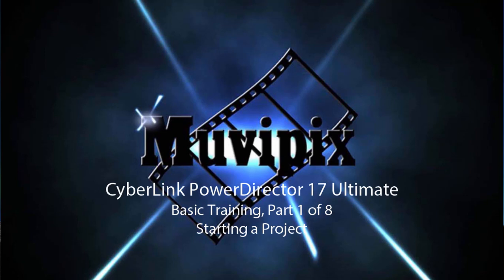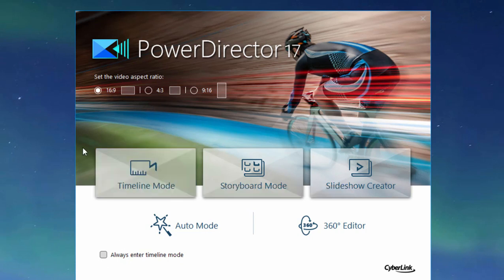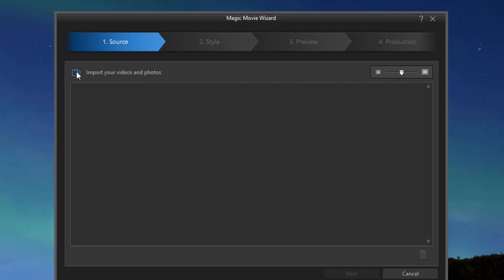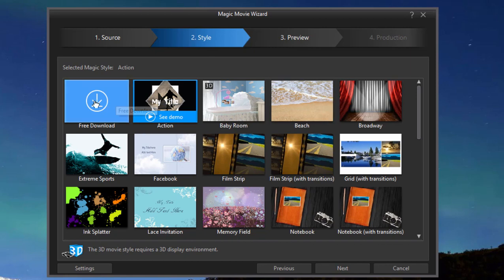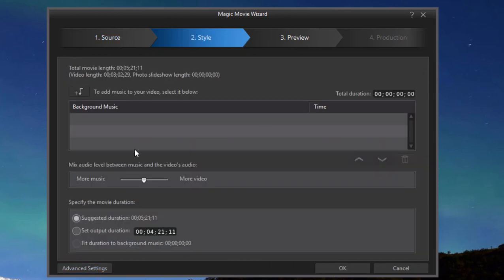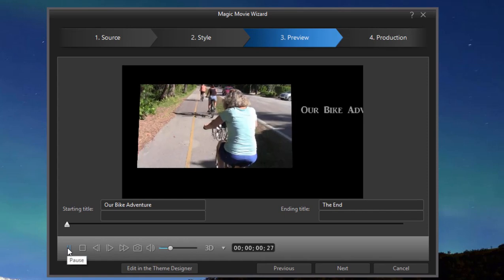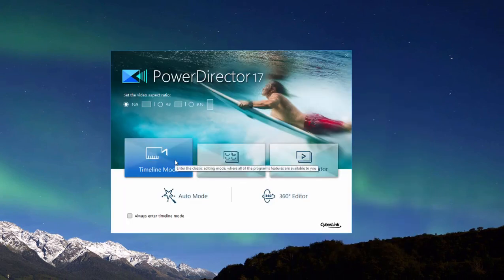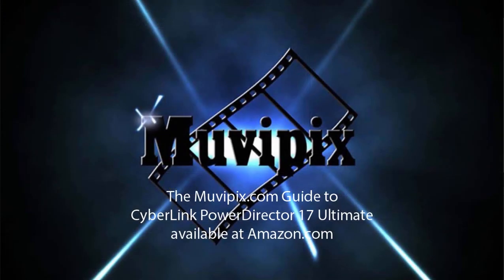Basic Training for CyberLink PowerDirector 17, Part 1 of 8